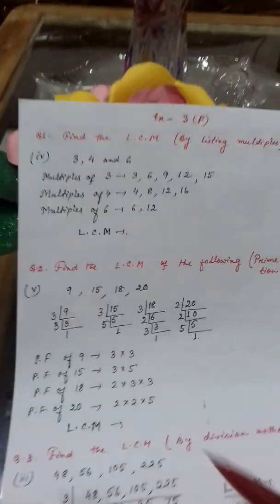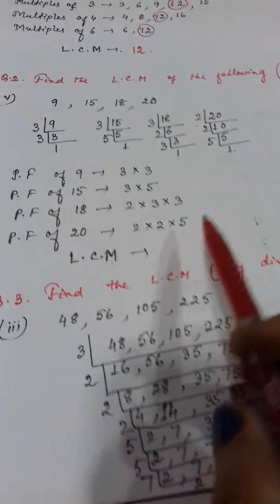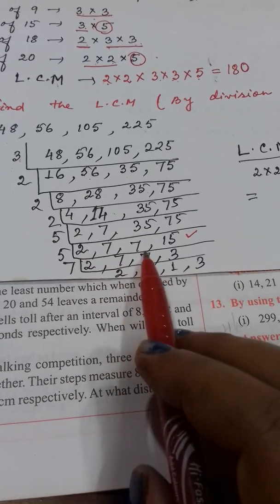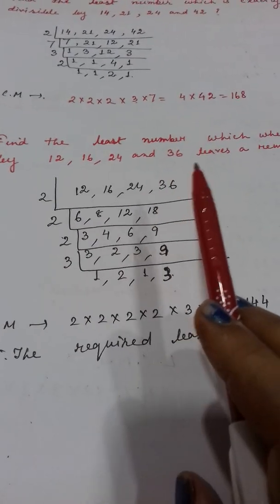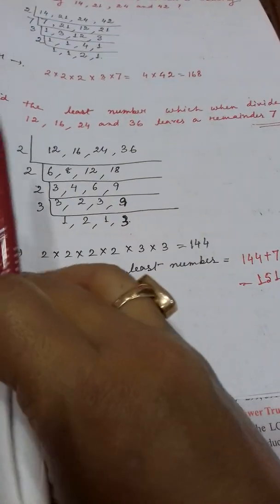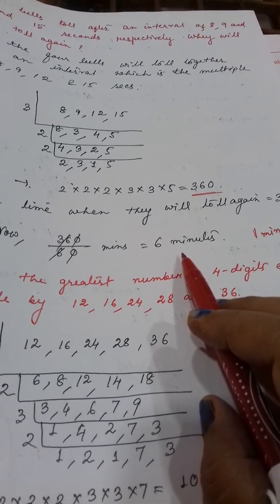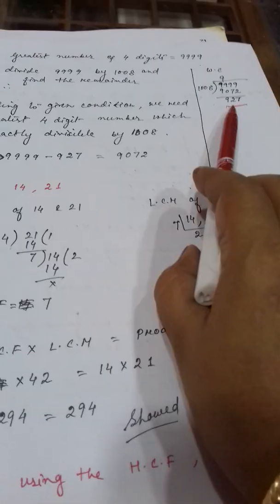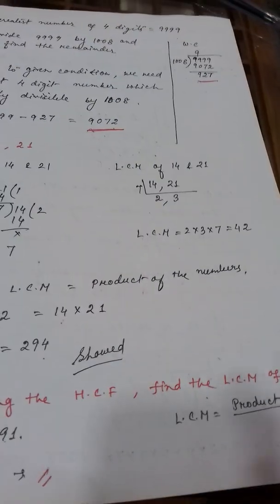CLASS VI ARITHMETIC.EX..3F..PART I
How to find out L.C.M in word problems